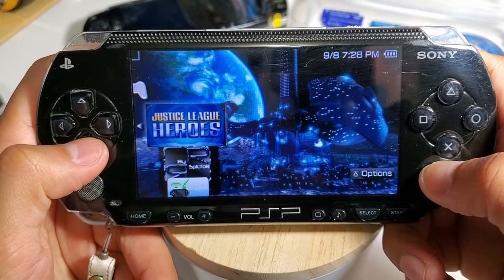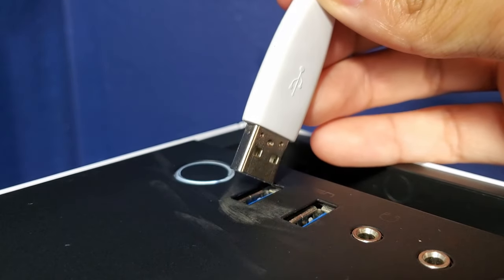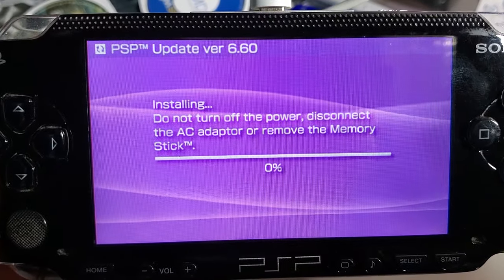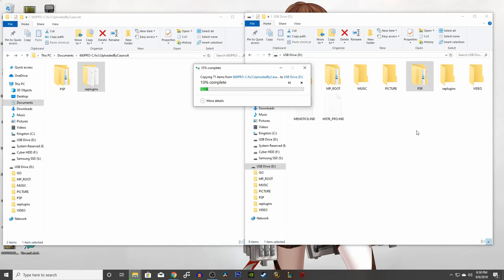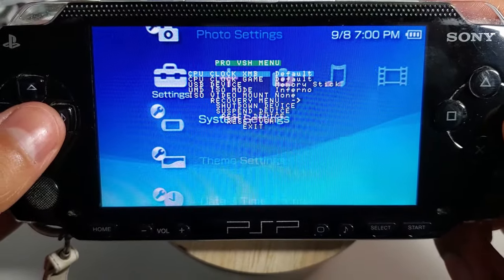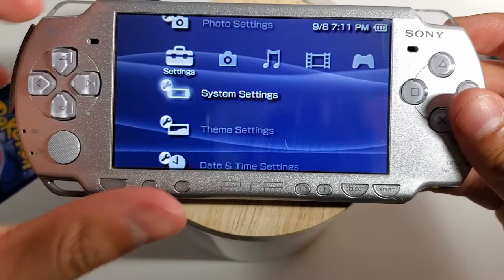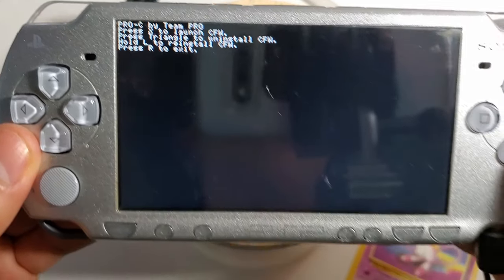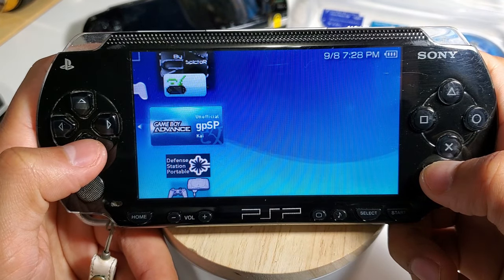How to Hack PSP 1000 & 2000 - EASY Tutorial 2020 - Custom Firmware to Run Homebrew - CFW 6.60 PRO C2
In this video, I show you how to EASILY Mod your PSP 1000 & 2000 Models.
This will not work for the PSP street version.

Pro CFW - Unleash the full power of your PSP with the most popular Custom Firmware on the scene! Compatible with all PSP models on firmwares 6.20, 6.35, 6.39, and 6.60

If you don’t know what Pro CFW is yet, here’s what their google code page has to say about it:

Homebrew Compatible ? Run your own unsigned applications, both user and kernel mode.

Plugin Compatible ? Add new features to your PSP via kernel mode background plugins.

ISO / CSO Game Dump Playback ? Backup your own UMD discs via USB and play them from Flash Storage.

2g+ Memory Range Unlock ? Use the previously locked RAM range within your own homebrews.

NODRM Engine ? Use your bought DLCs, no matter on which PSN account you are currently logged in.

PSX Emulator Unlock ? Play your PSX classics, yes ? all of them. Not just PSN titles.